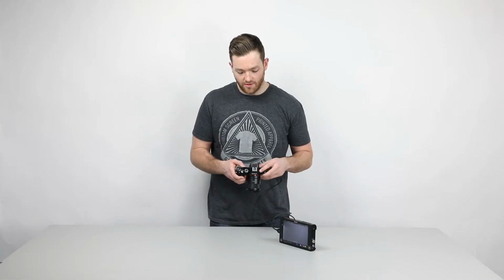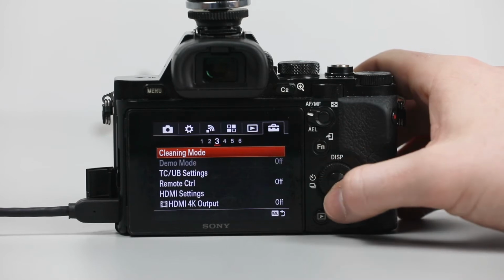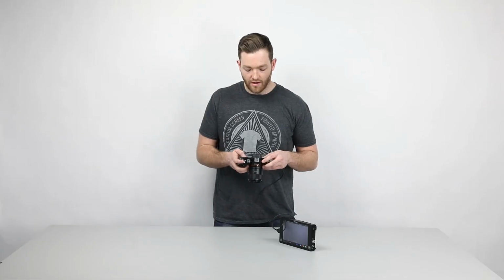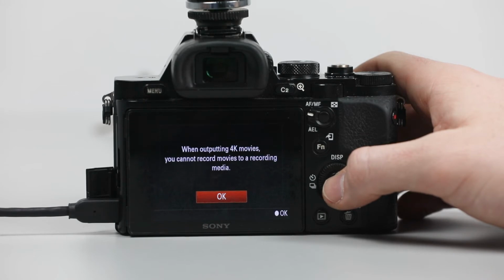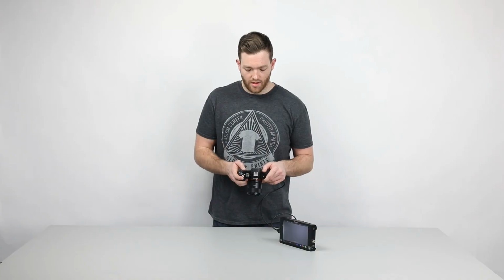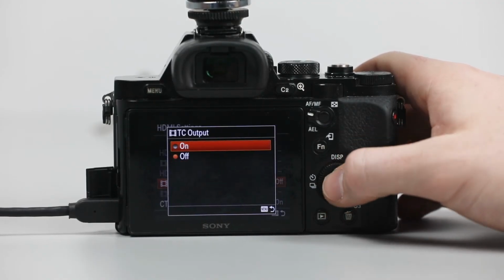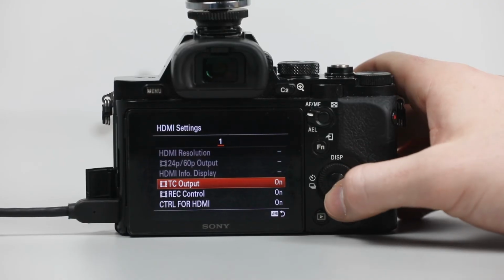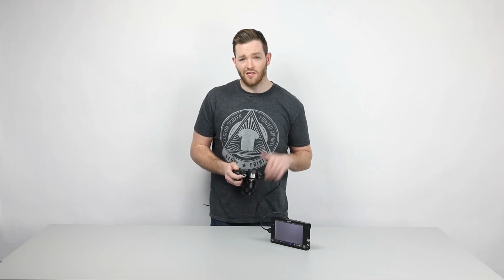Sony a7S— How to Output 4k Video to an ATOMOS Shogun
Today’s pro tip will show you how to output 4K video from a Sony a7S to an ATOMOS Shogun video recorder.